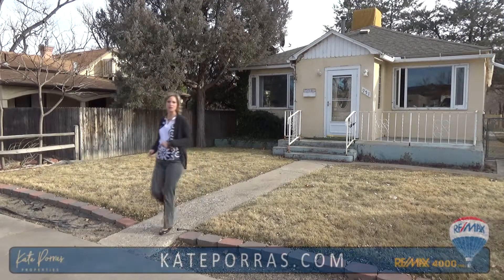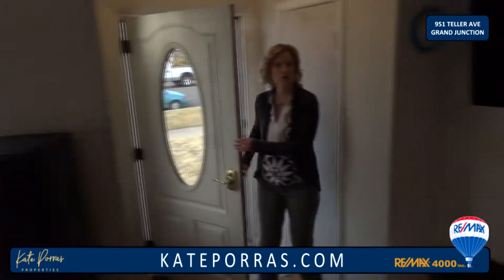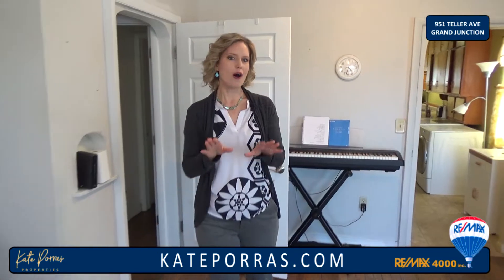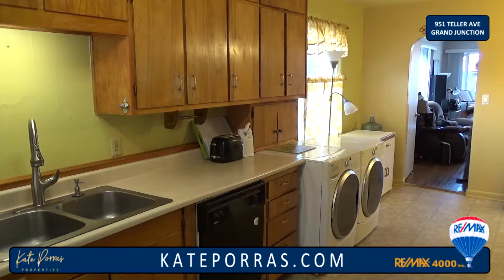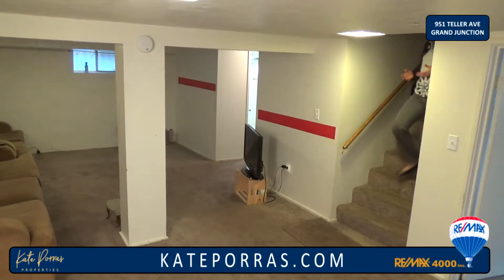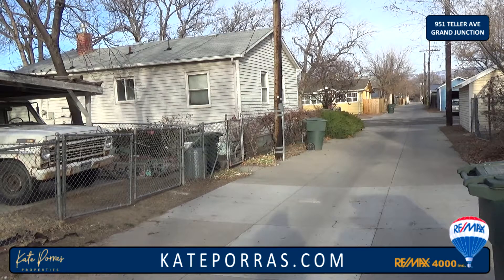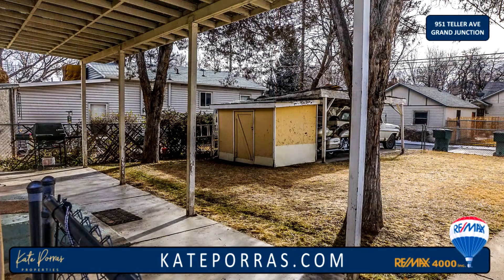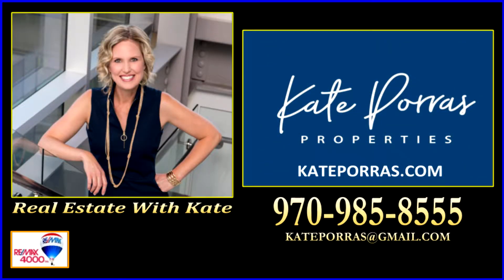951 TELLER AVE, Grand Junction, CO 81501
Make this your own home or make it a great rental with multiple ways to structure your tenant leases. Upstairs - In addition to the living room, kitchen and dining room, you also have 3 bedrooms, a full bathroom and washer and dryer. Downstairs you have another living area/family room, a non-conforming 4th bedroom, a second washer and dryer and a 3/4 bath. Current owner rents upstairs rooms for $435.00 a month each and the basement for 624.00 a month. Owner has a steady stream of tenants and with the rent he rarely has to make a Mortgage payment. Convenient Downtown location and lots of charm in the house! Come take a look.